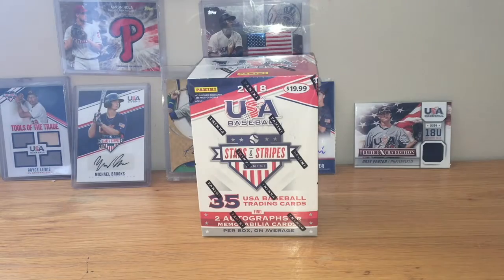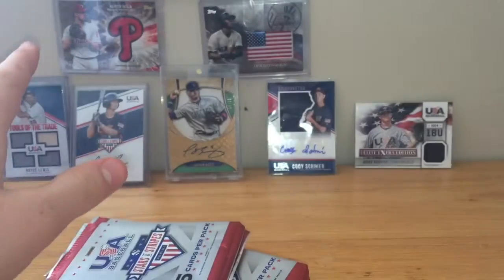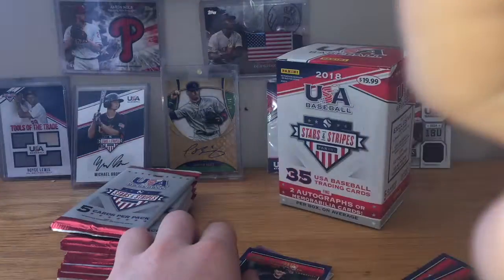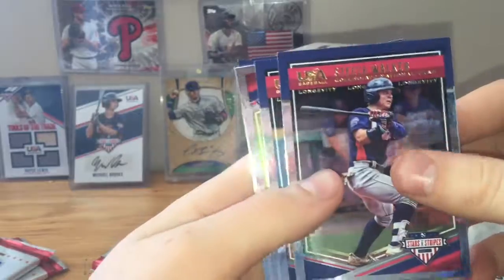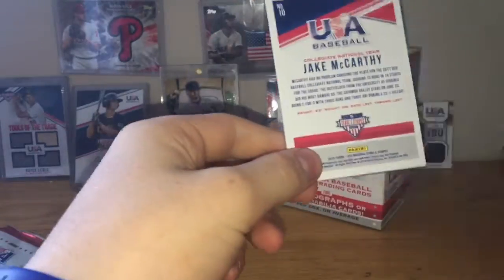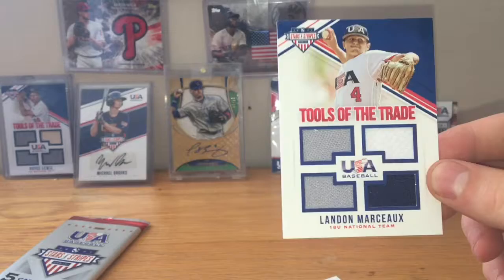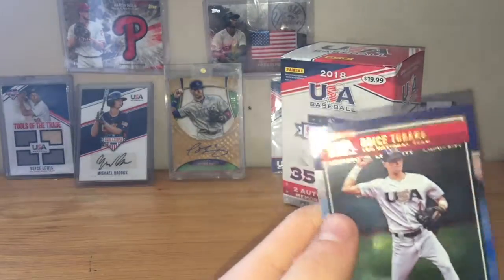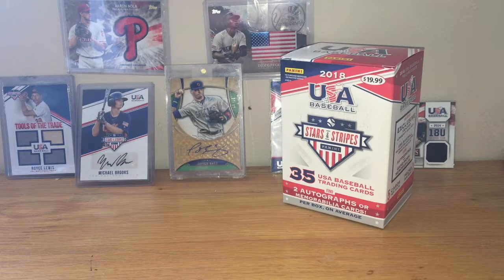2018 panini Stars and Stripes blaster box break #2!!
HAPPY 4TH OF JULY! i bought this box at target for $20 and i got some pretty nice hits.